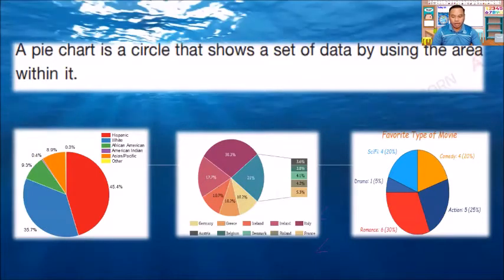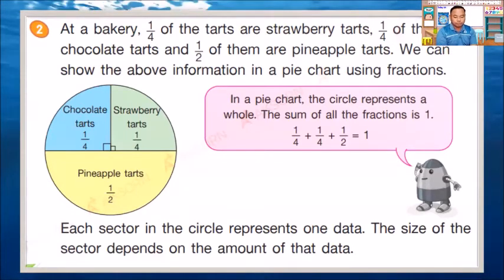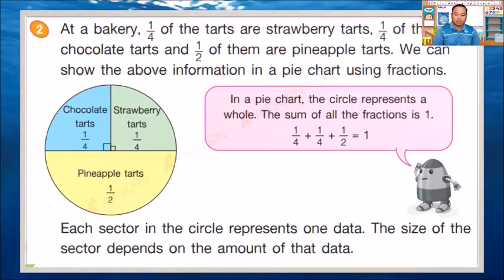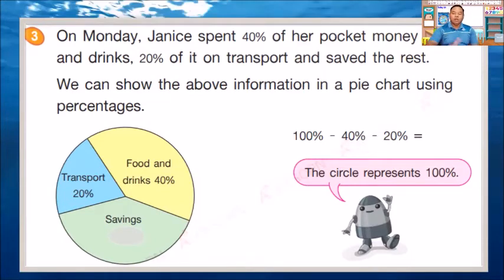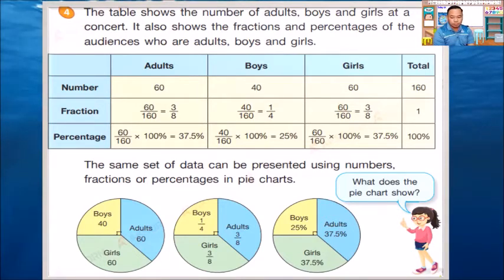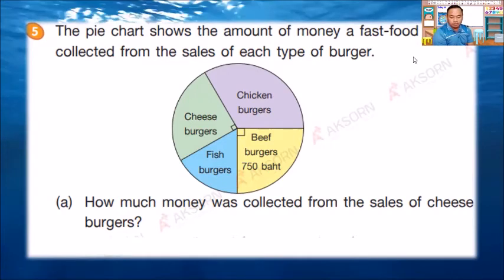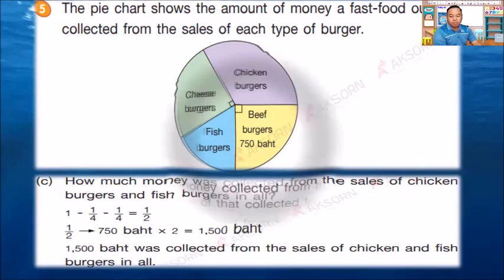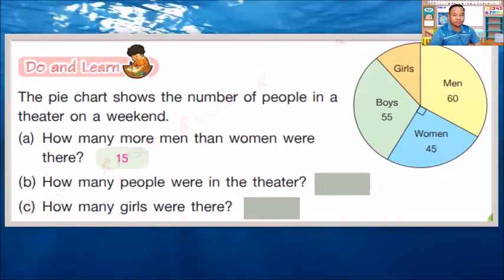Reading Pie Charts- MATH 6 Week4-1